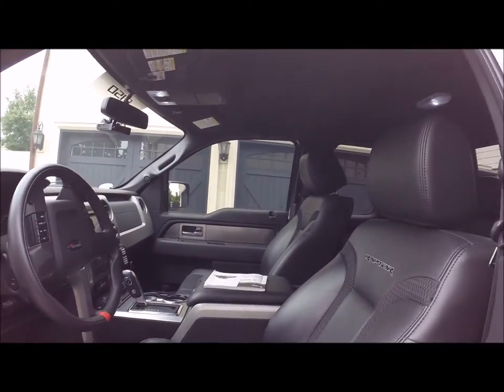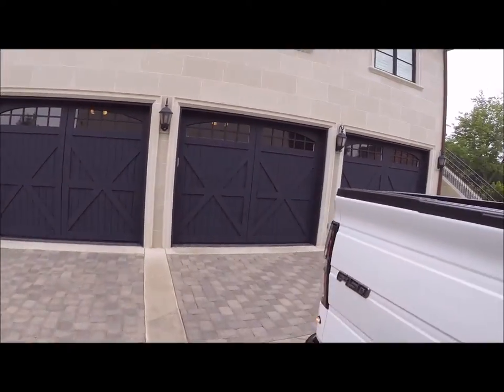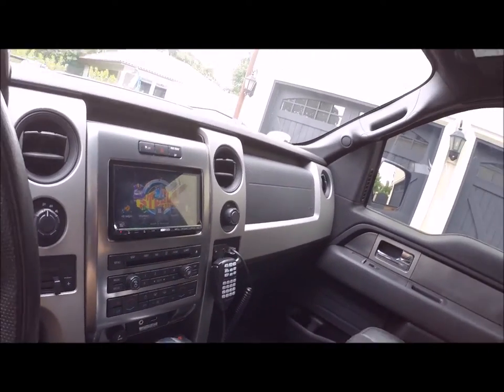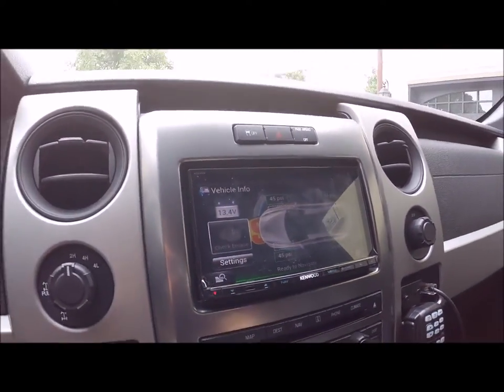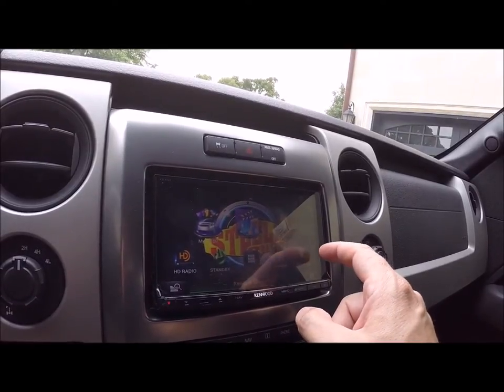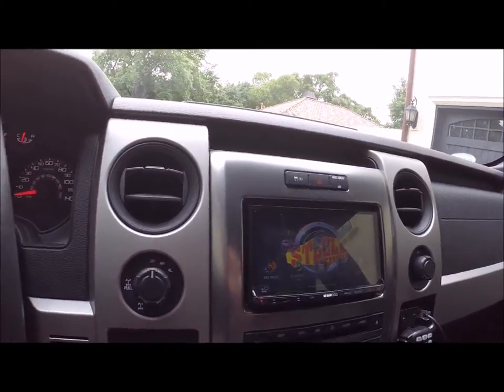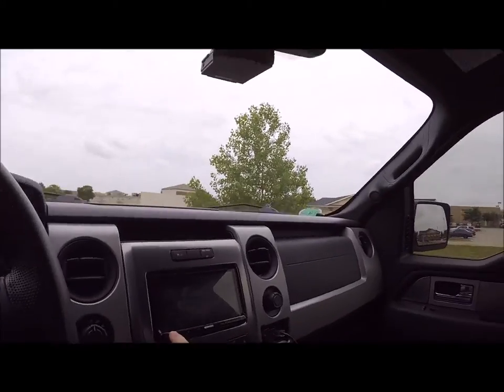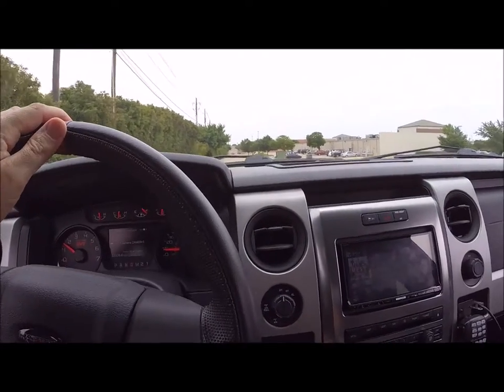DucatiSPS Raptor Stereo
This is a custom build using the Kenwood 991, JL Audio 650's, 800's, a MobileAudio 10" sub, custom sound proofing, and an ICOM 880 radio.  All installed by The Steele Shop in Carrollton Texas.